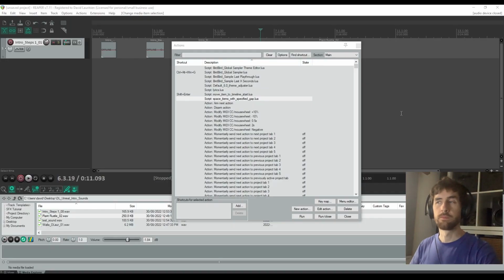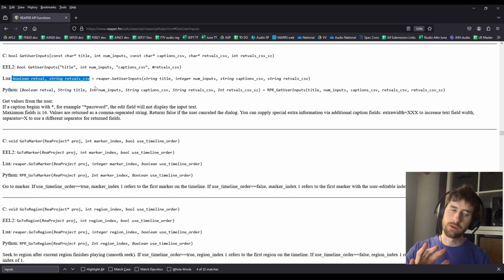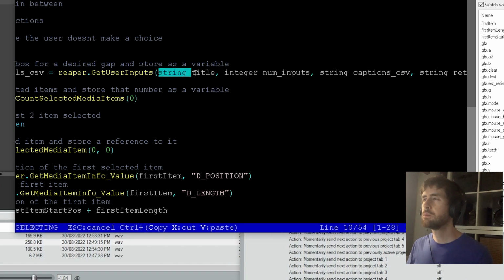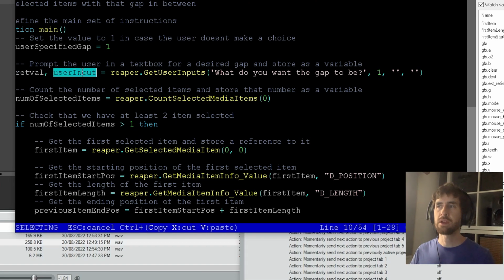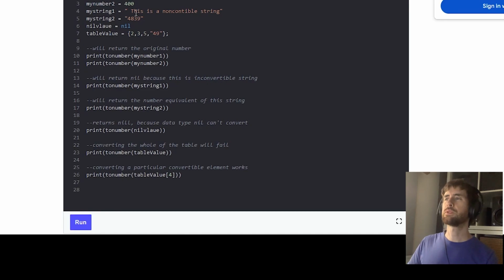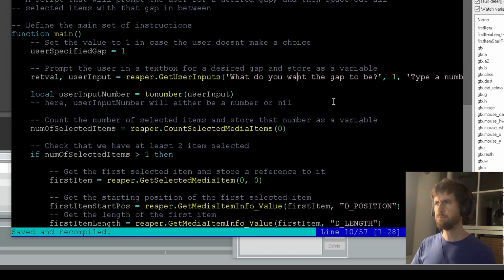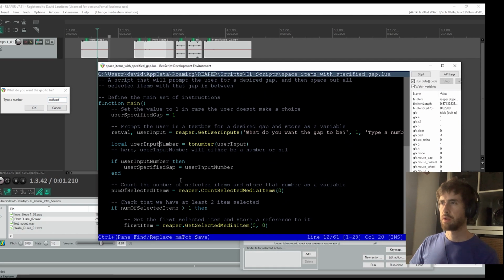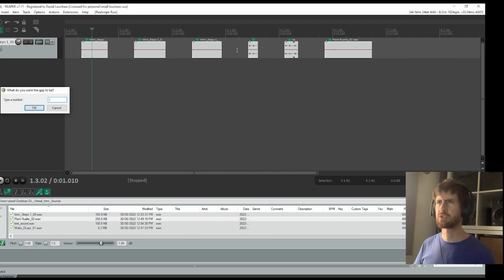Reaper Scripts for Beginners. 2b. Space Items out to a Specified Gap Part 2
Continuing from Part 2a
This series is aimed at individuals who don't necessary have any coding experience but would like to delve into Reaper Scripting